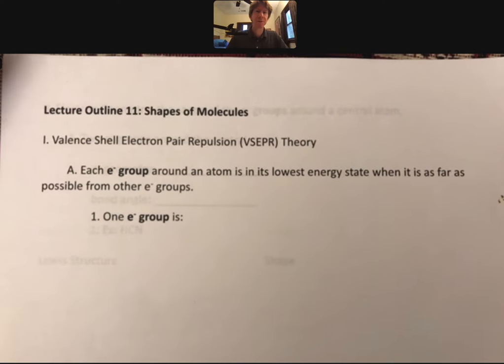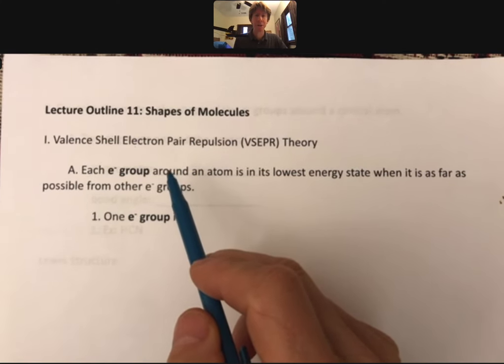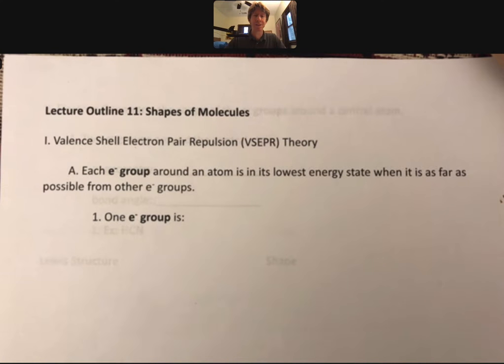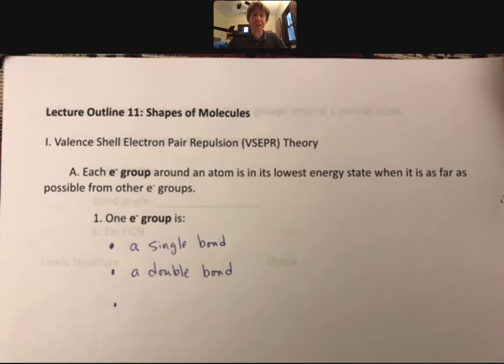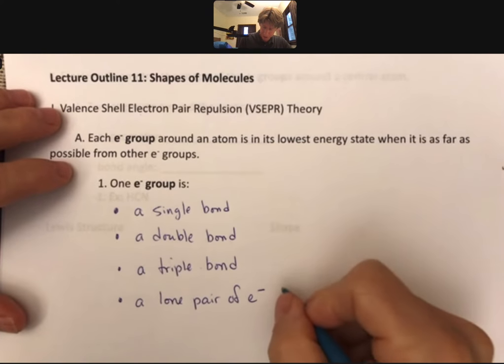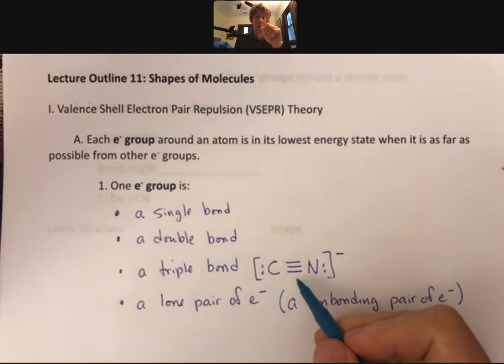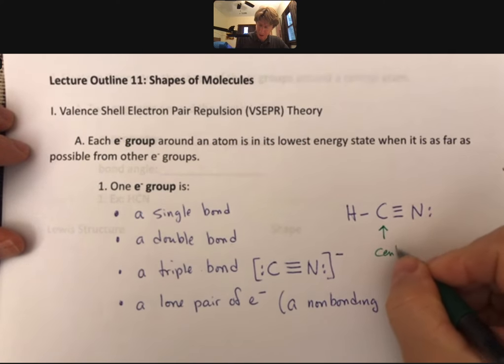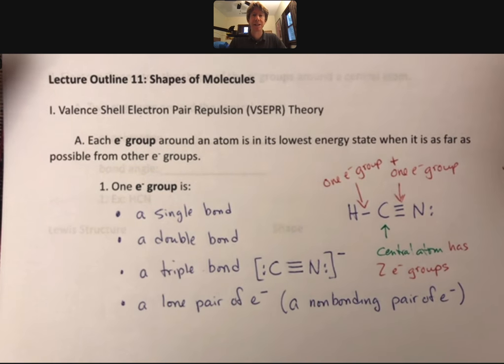300 LO11 Video 1 P1 Electron Groups